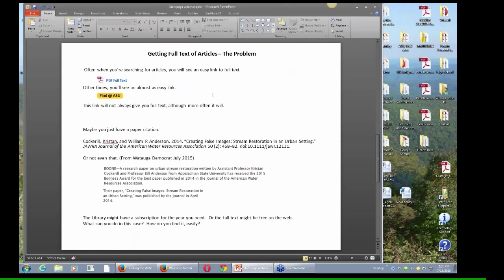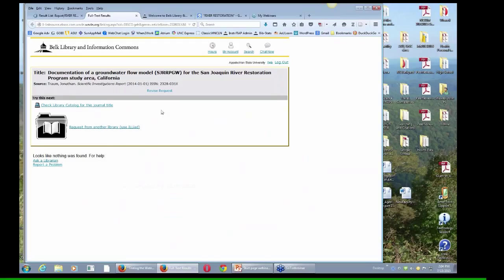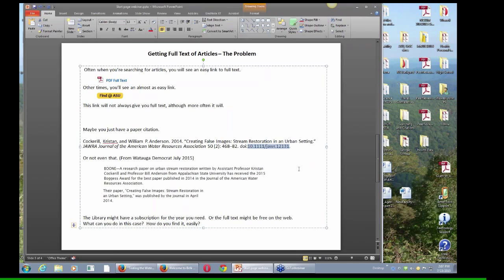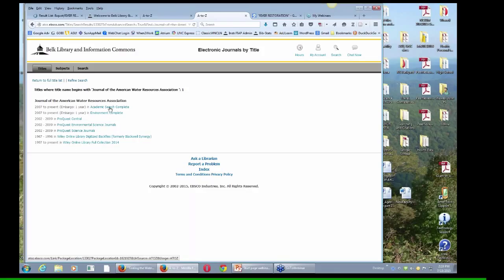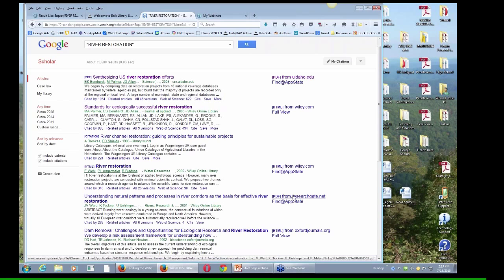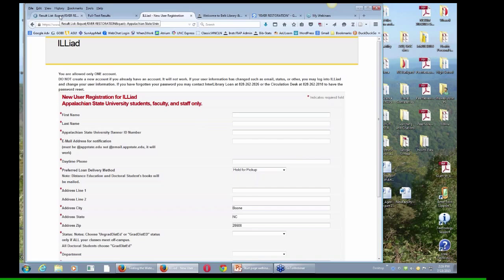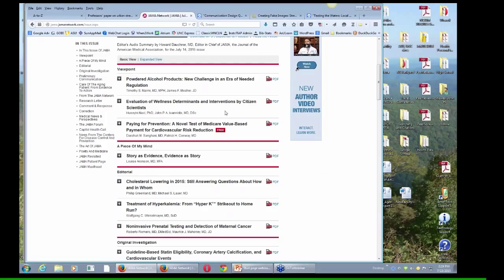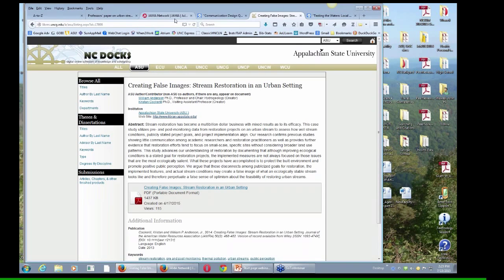Getting Full Text The Problem